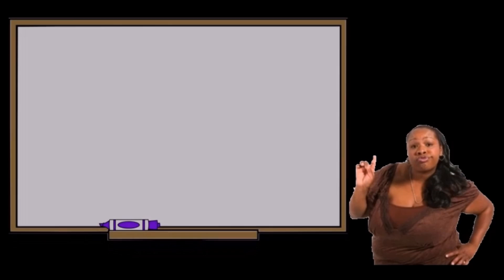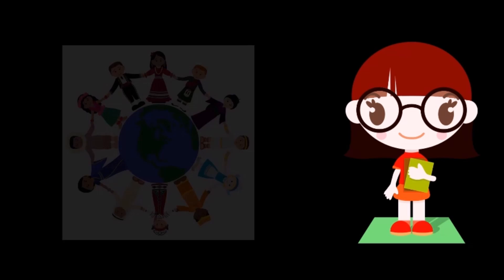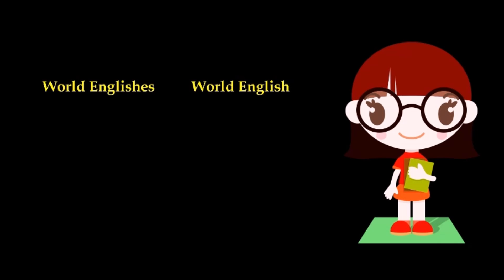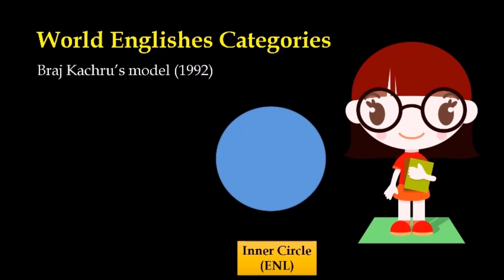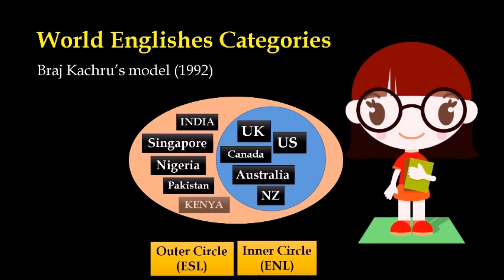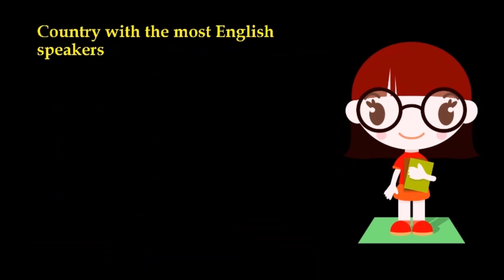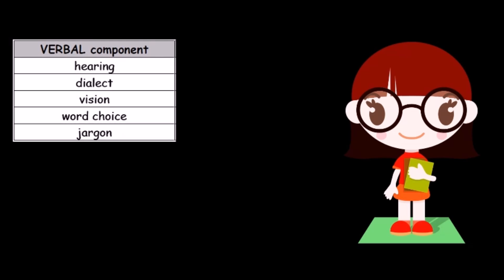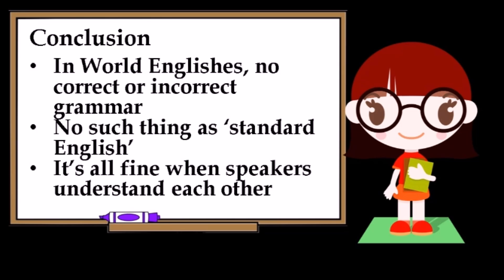Linguistics for Dumb Me Series - Sociolinguistics: World Englishes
Simple explanation on the World Englishes

Song: Te Vaka - Logo Te Pate